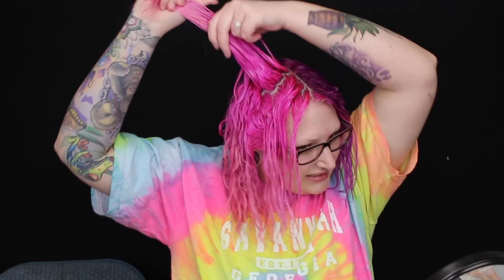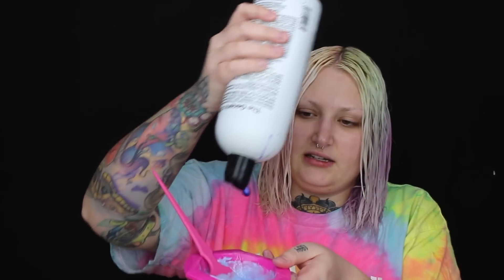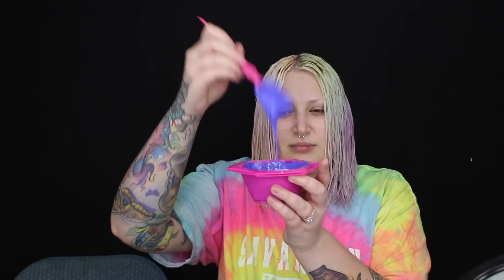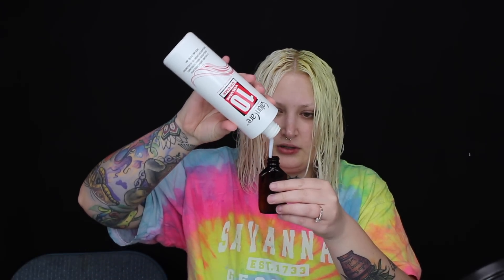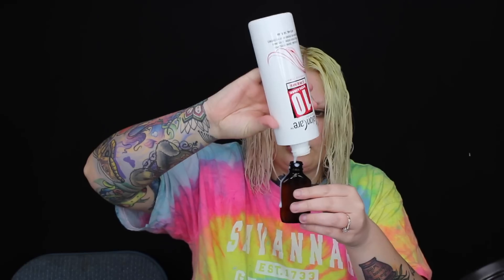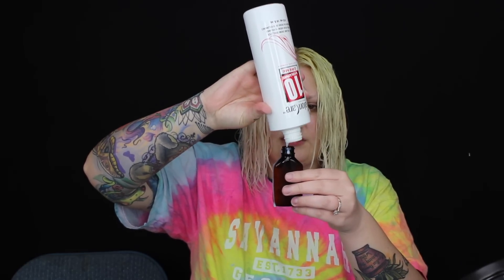GOING BLONDE IN ONE DAY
Sooo...Im back to being blonde. I went from pink and purple hair to white blonde in one night!

Camera: Canon Rebel T5i
Editing program: iMovie
Soft Boxes: Craphy 2000w 3 piece kit
Ringlight: Neewer

PAUL FLINT- FADE